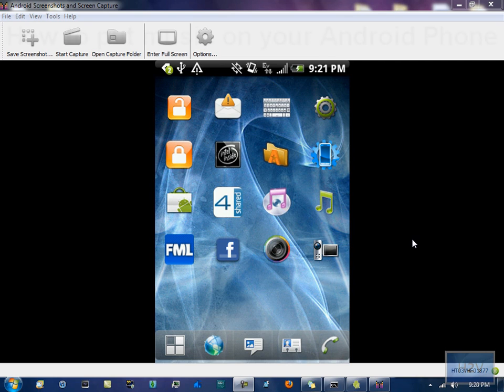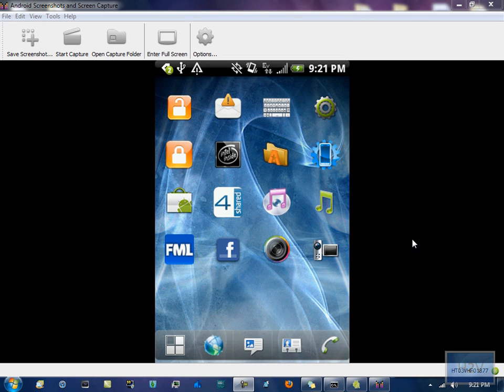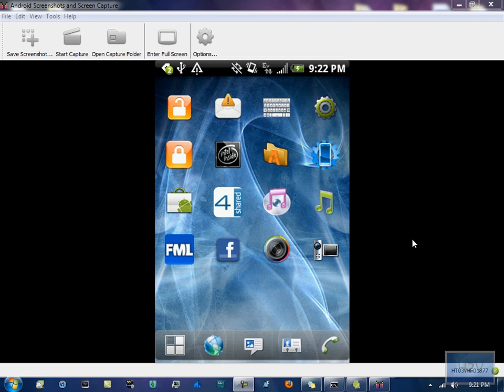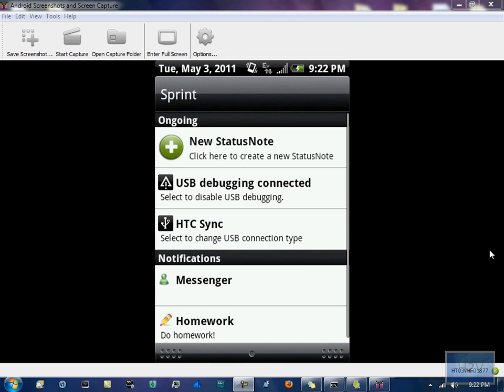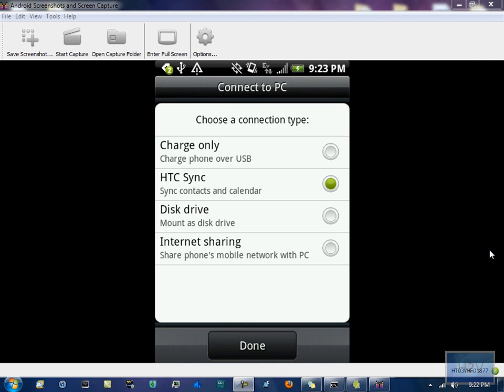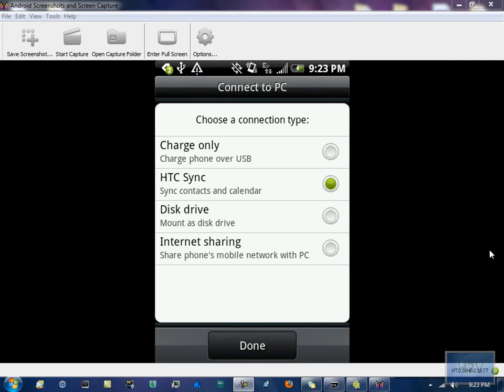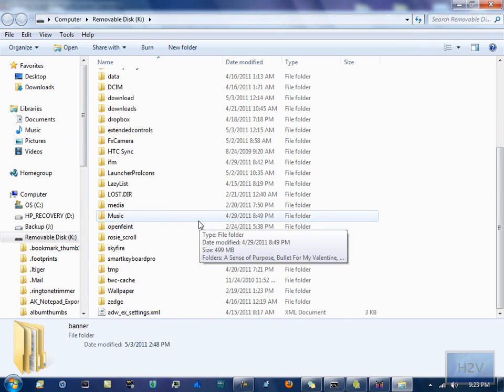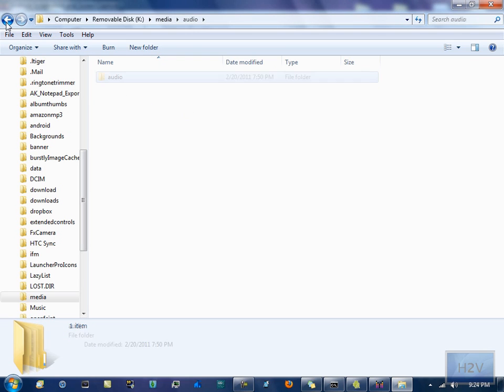How to put music on your Android phone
As of Tonight ( May 3rd), I am able to record my phone's screen on my computer. This was about a two hour process of getting everything set up. I currently own an HTC Hero, and it's amazing. It tends to lag, but I've done some modifications with programs and custom launchers that I ended the HTC Sense application. Sense no longer runs when ADW EX is running. I'm glad, because Sense uses to many resources.

I will just being showing you how to put music on your Android phone via usb. Quite simple, but can be a bit more confusing on other Android phones. Ex: Motorola Droid and Droid X. LG Android phones.